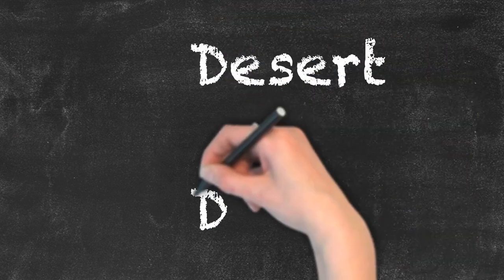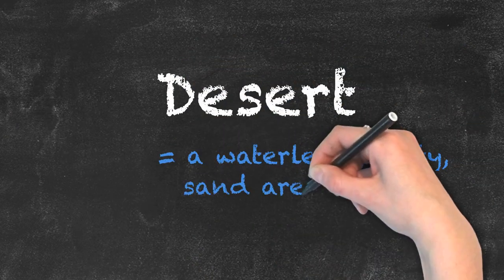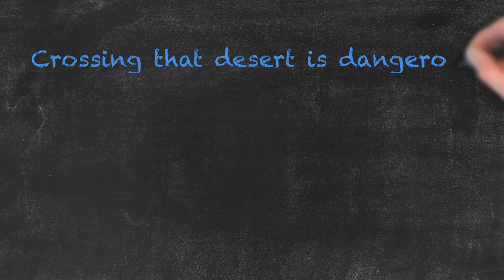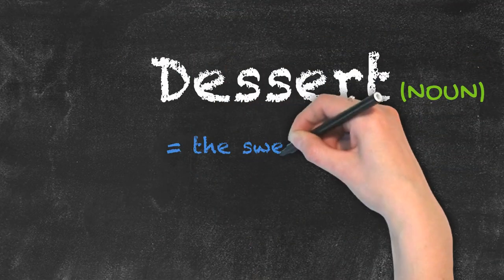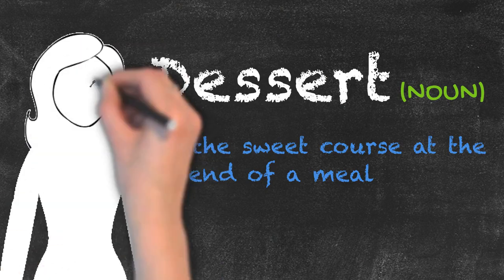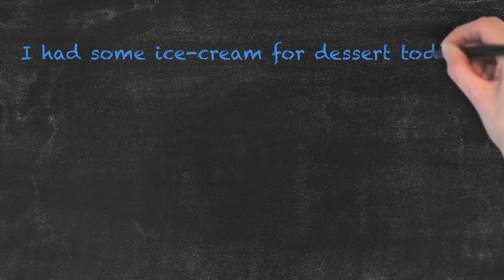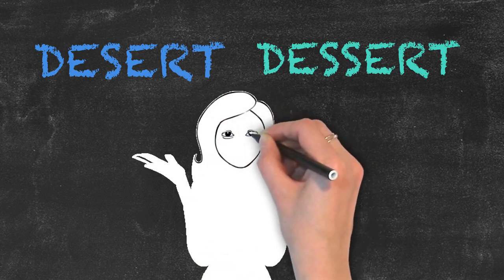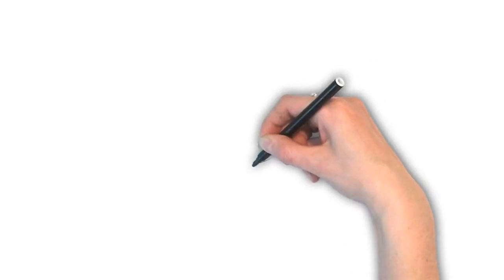Desert vs Dessert | Ask Linda! | English Grammar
In this video Linda breaks down the difference between “desert” and “dessert”.

This is another set of words that are commonly confused in English.

Let’s break it down:

"Desert" spelled with one S describes a waterless, empty area. When used

For example:

Crossing that desert is dangerous.

Now, "dessert" spelled with double S is a noun and describes the sweet course usually served at the end of a meal.

A good example would be:

I had some ice-cream for dessert today.

So keep in mind the different pronunciation and meanings when using at "desert" and "dessert".